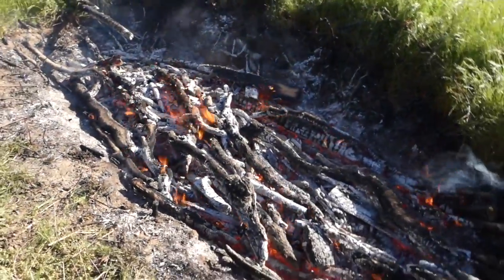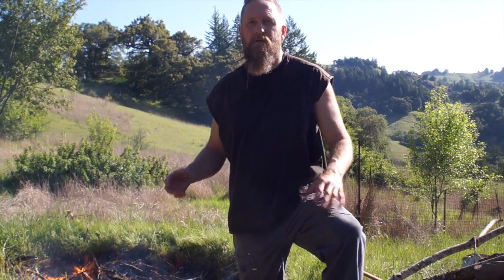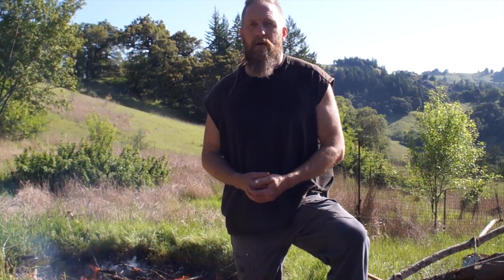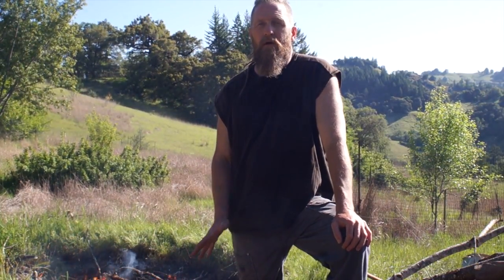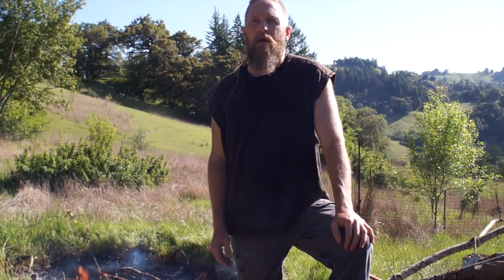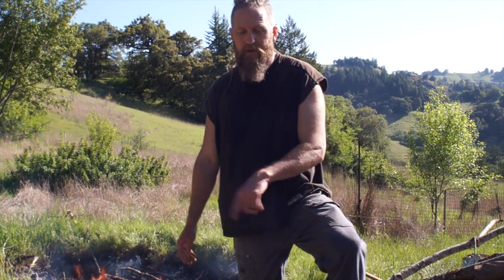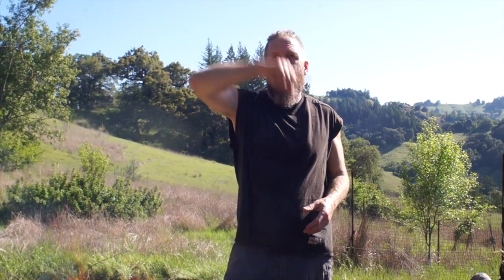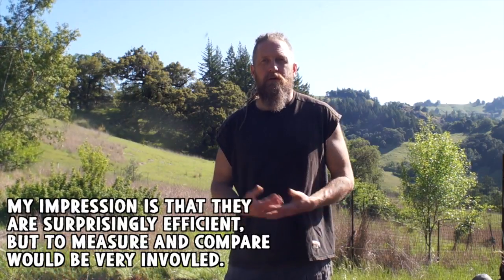Comparing Biochar Burn Methods, Why I Use Open Burns, Accessibility, Context, Conversion Efficiency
Why I use two open burn methods for making biochar, trench and brush piles,  compared to others.  Conversion efficiency, accessibility and considering context.